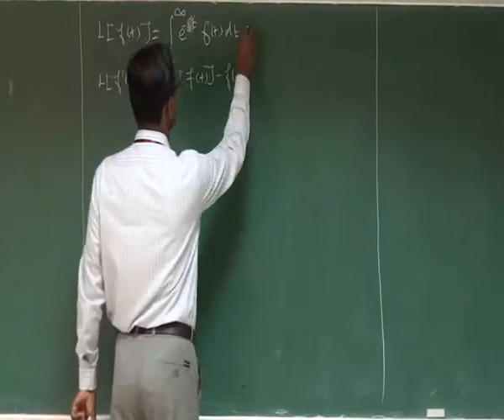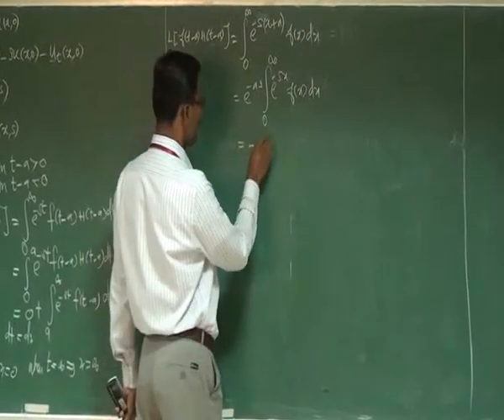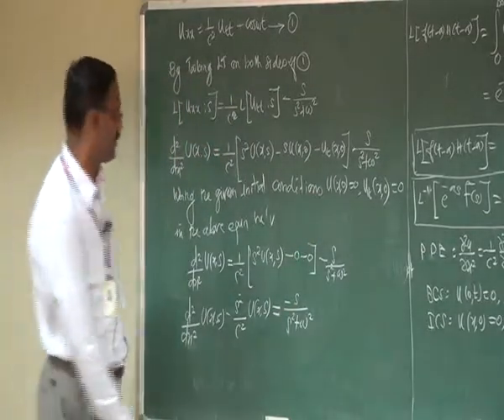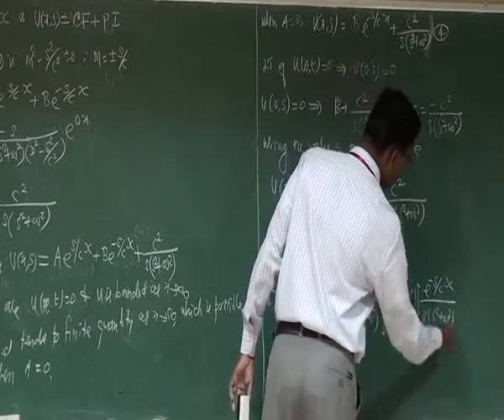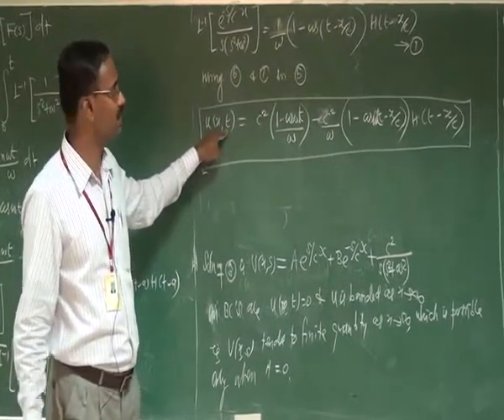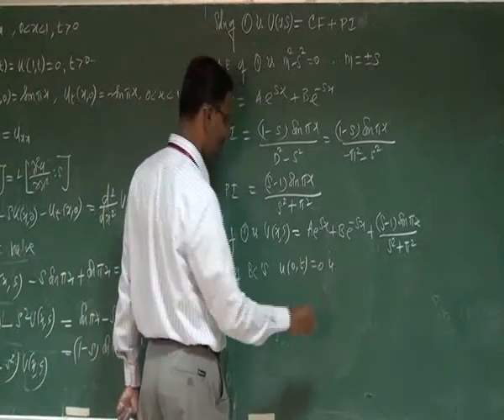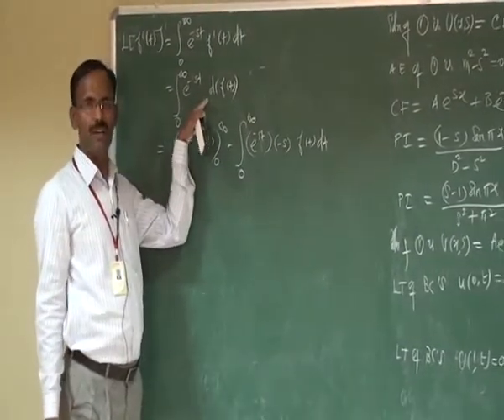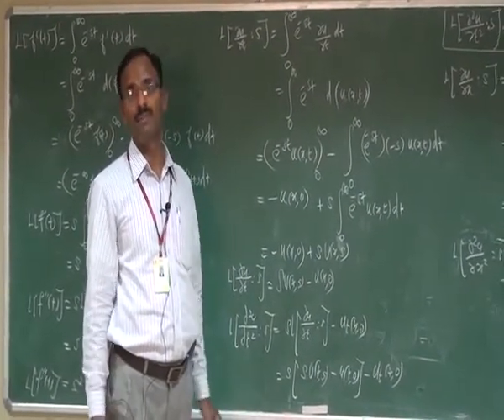Dr A Nagarajan